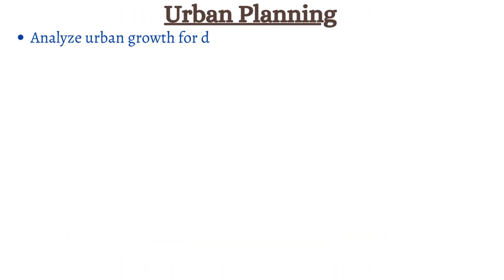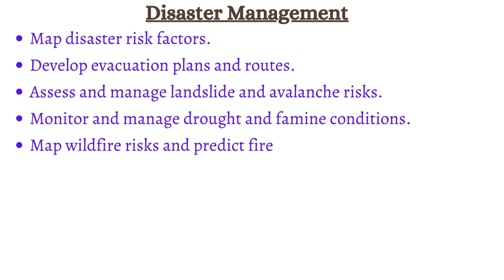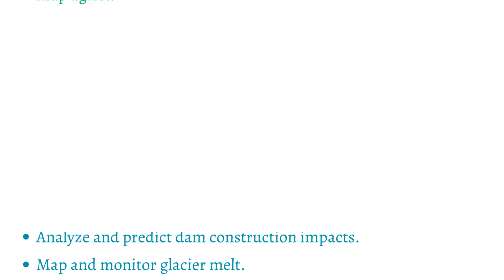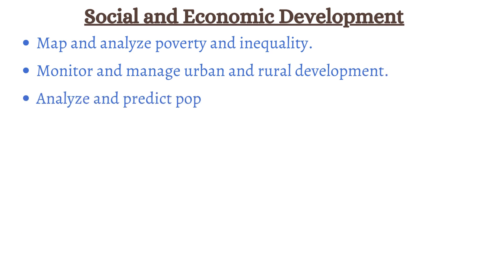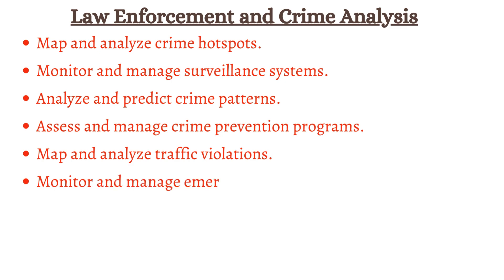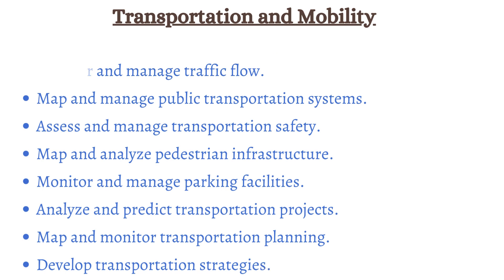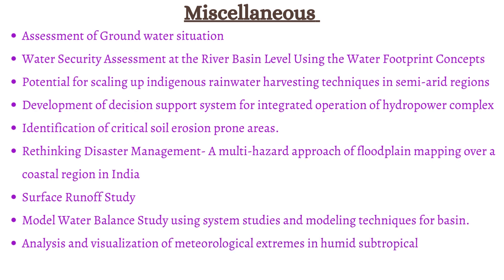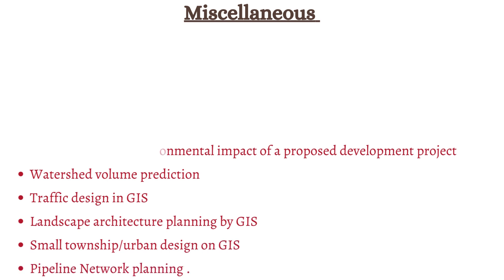Exploring GIS Research Project Topics: Unveiling Opportunities in Geospatial Analysis!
🔍 What You'll Discover:
1️⃣ GIS Research Project Topics: Explore a curated list of diverse and intriguing GIS research project topics spanning various domains, including environmental science, urban planning, natural resource management, public health, and more.
2️⃣ Cutting-edge Applications: Learn about the latest trends and innovations in GIS technology and how they can be leveraged to address pressing societal and environmental challenges.
3️⃣ Methodologies and Techniques: Gain insights into the methodologies, techniques, and tools used in geospatial research, from spatial analysis and remote sensing to data visualization and modeling.
4️⃣ Real-world Case Studies: Delve into real-world case studies and examples showcasing how GIS research is making a tangible impact on decision-making, policy formulation, and sustainable development initiatives.
5️⃣ Tips for Success: Receive valuable tips and advice on how to select, refine, and execute your GIS research project effectively, maximizing its impact and relevance.
6️⃣ Community Engagement: Connect with a vibrant community of GIS professionals, researchers, and students, sharing ideas, insights, and experiences to foster collaboration and innovation in geospatial research.

🚀 Whether you're seeking inspiration for your next research project, exploring career opportunities in GIS, or simply curious about the transformative potential of geospatial analysis, this video is your gateway to unlocking the endless possibilities of GIS research. Join us on this exciting journey of exploration and discovery!

Let's dive into the world of GIS research together!